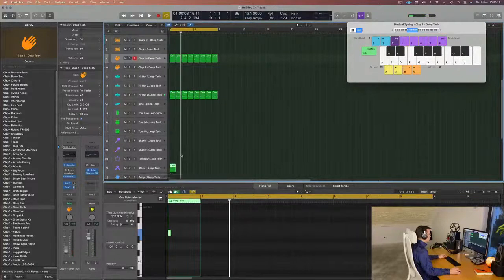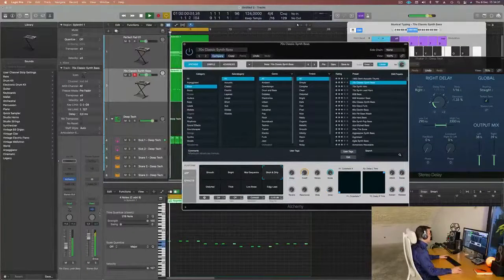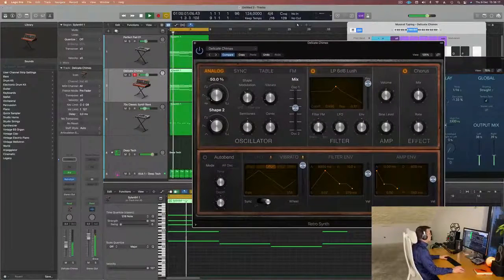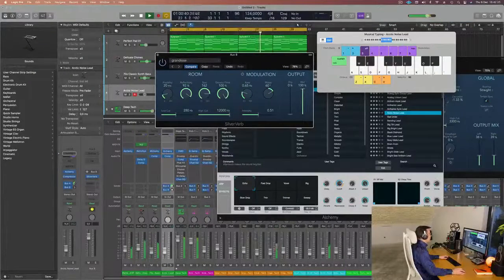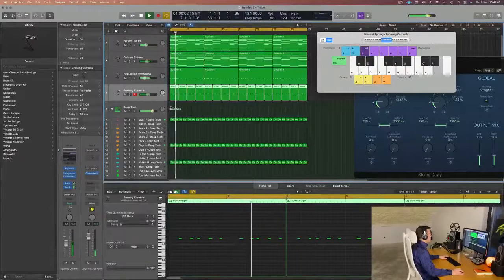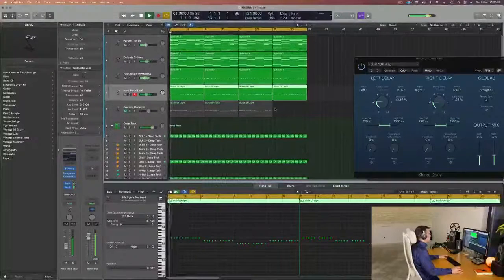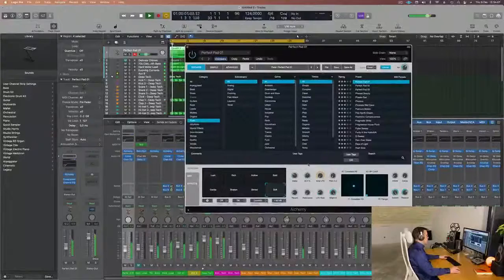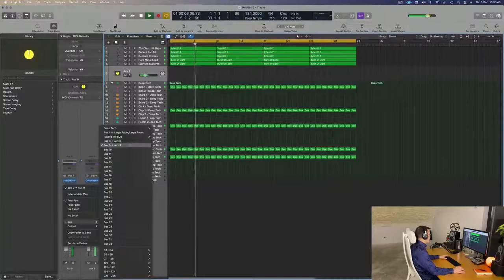How to make Melodic House From Scratch | Live Electronic Music 265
How to make melodic house Ableton template, Logic Pro X Project, Fl Studio FLP + Sample Pack

Learn how to make a melodic house track from scratch by watching our free live tutorial and study the Template for Logic Pro, Ableton, Fl Studio or the sample pack from the session to practice what you have learned. The Live Electronic Music Tutorials give everyone the opportunity to learn music production at their own pace anytime anywhere. Unlock the secrets of electronic music now.

We sway into episode 265 of your Live Electronic Music Tutorials. In this episode we will compose, arrange and mix a melodic house song from scratch using Logic Pro X and only its internal plugins and instruments. We will then put in more work and create a professional template with this song for Logic Pro Ableton & Fl Studio so you can learn by deconstructing the elements of the project in the DAW itself.

Chapters:

0:00 Introduction
2:00 Programing Drums in Drum Machine Designer
7:42 Creating the bass melody with the Alchemy Synth
11:20 Creating an arpeggiated melody with Restro Synth
18:12 Recording a main lead using alchemy
25:25 Adding a top lead layer
29:27 Creating a new mix from scratch
34:48 Final Thoughts